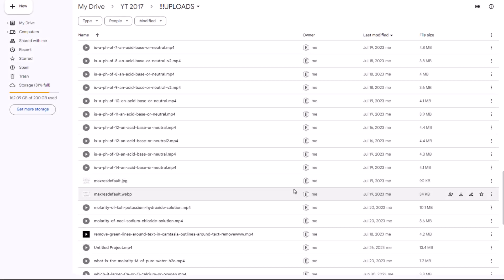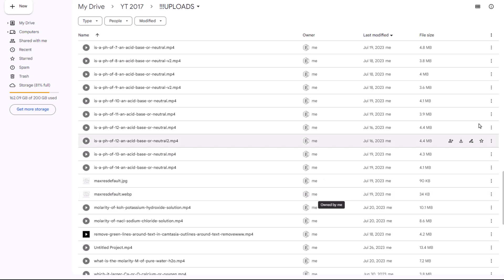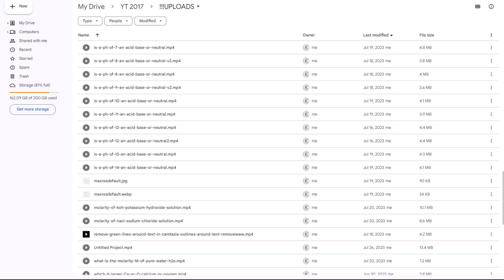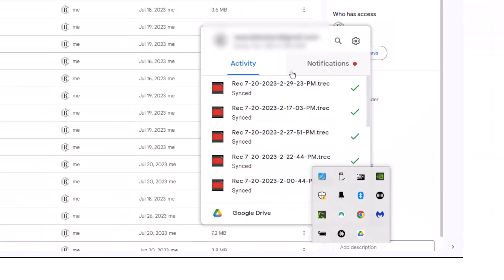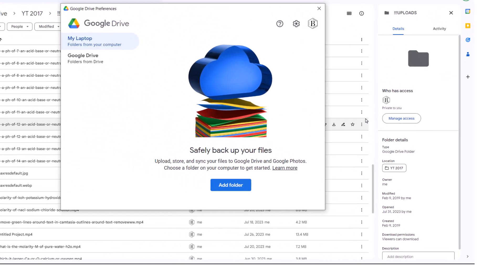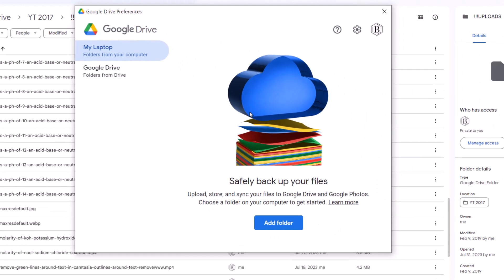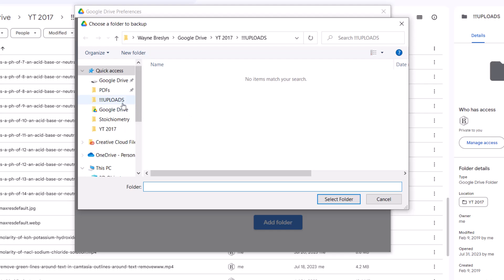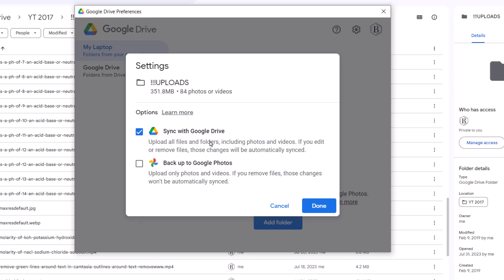How to Unsync a Google Drive Folder (Windows)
To stop an individual folder from syncing to your Google Drive, follow the steps below.

Locate and open the Google Drive app on your Windows PC. You can find it in the menu at the bottom of your screen, usually on the far right.

Once the Google Drive app is open, click on the gear icon (settings) in the top-right corner of the window.

In the dropdown menu, select "Preferences."

In the Preferences window, find and click on the "Folders on My Computer" tab.

Click on the "Add Folder" button to add a folder from your computer to Google Drive.

A file explorer window will open, allowing you to browse your computer's folders. Select the folder you wish to unsync with Google Drive and click the "Open" button.

Now, back in the "Folders on My Computer" section, you should see the folder you added listed there.

To unsync this particular folder, simply uncheck the "Sync Folder" checkbox next to its name.

After unchecking the "Sync Folder" checkbox, Google Drive will stop syncing this folder to the cloud. However, please note that this action will only apply to the specific folder you selected; other folders will continue syncing as usual.

Once you've completed these steps, you can close the Preferences window, and your selected folder will no longer be synced to Google Drive.

Remember that if you want to sync the folder again in the future, you can follow a similar process and check the "Sync Folder" checkbox for that particular folder.